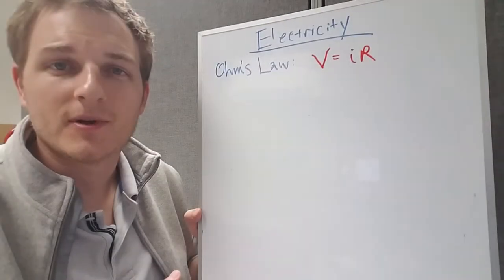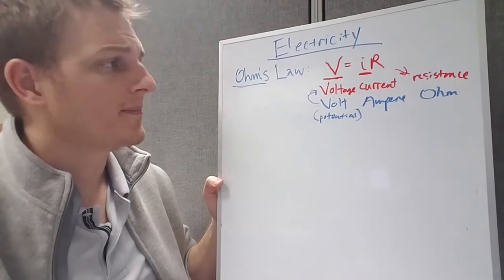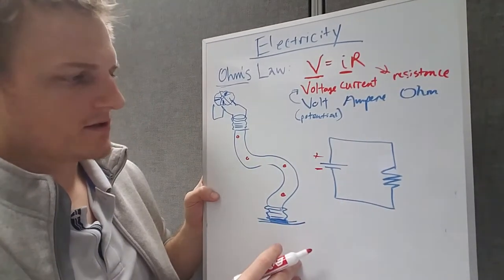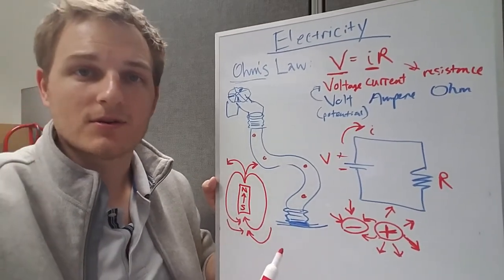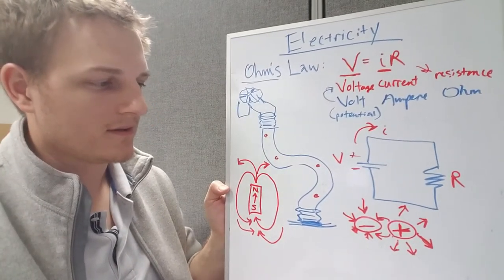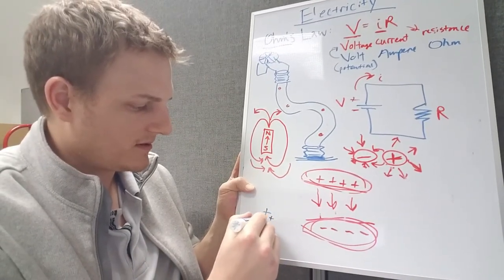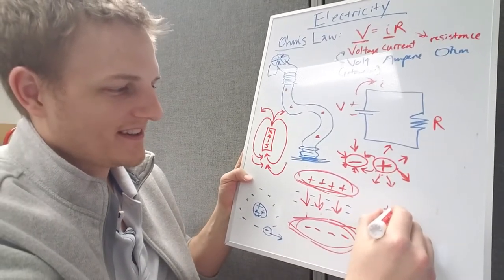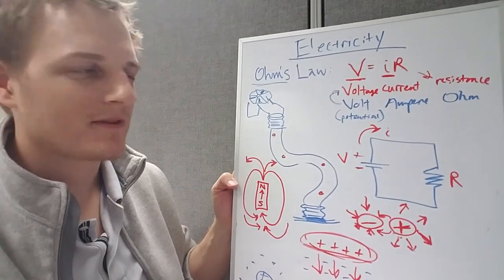ASMR 130: Introduction to the Physics of Electricity pt. 1 | Visualizing Concepts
I can't stress how much your subscriptions, likes and comments keep me inspired to get better... So thank you for all your warm support these past couple years :)

►Other ASMR channels you'll like:
Chycho
ASMRctica
Ephemeral Rift
French Whisperer
The ASMR Nerd
Gibi ASMR
RaffytaphyASMR
RelaxingASMR
Gaslamp ASMR
JoJo's ASMR
Goodnight Moon

llllllllllllllllllllllllllllllllllllllllllllllllllllllllllllllllllllllllllllllllllllllllllllllllllllllllllllllllllllllll

If you get something out of what I do and would like to help me to keep creating, every bit of support goes right back into the content here.
(wallet address) 1XPhPoyeqc3Xf1uktCPXCzfdEdi9PA7Xh